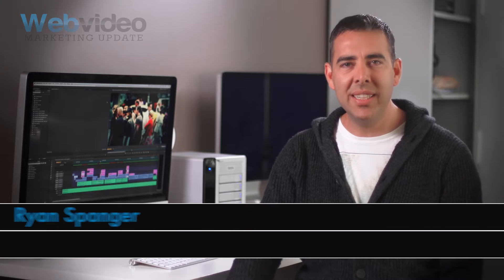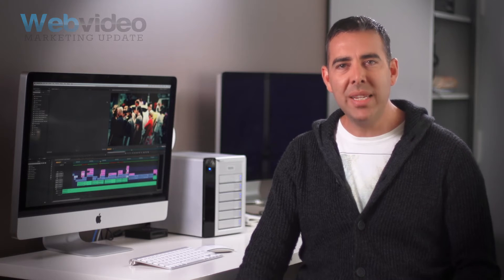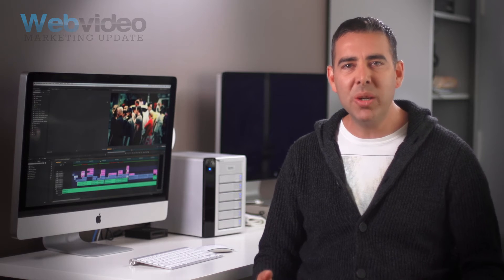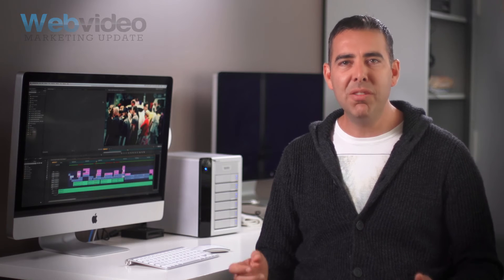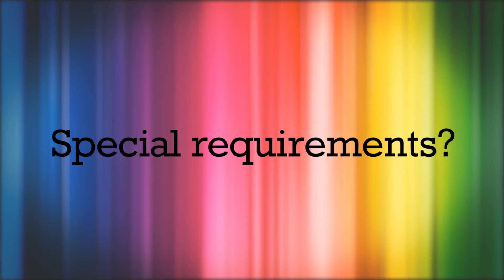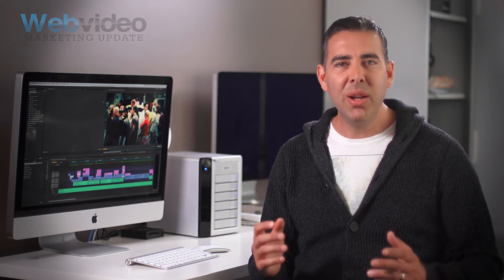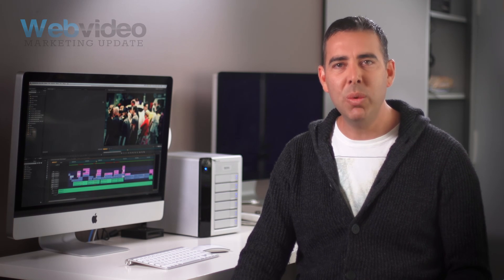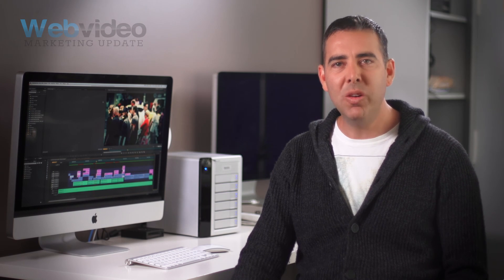How to Create a Great Video Production Brief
When you commission a video production company to create your next corporate video, you want to make sure that we understand you and your needs. Writing a production brief is a quick and simple way to get us on the same page as you.

0:14 - What is a Video Production Brief?
0:48 - What is the purpose of your video?
1:02 - Who is the target audience?
1:21 - What are the key messages you want to communicate?
1:48 - What style are you looking for?
2:10 - Special requirements?
2:24 - How will your video be distributed?
2:41 - What is your budget and deadline?

To find out more about preparing a successful video production brief,